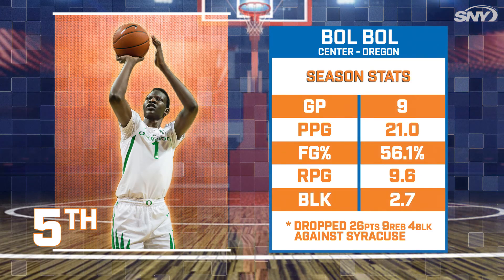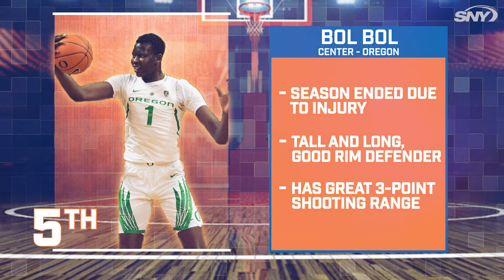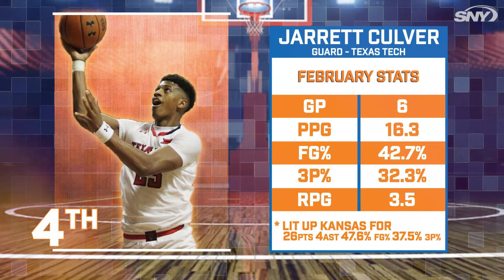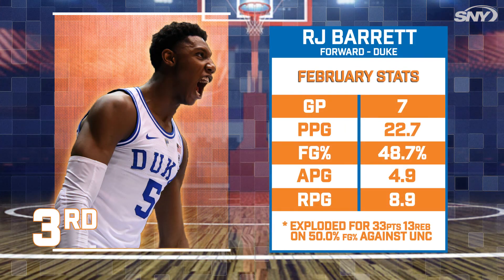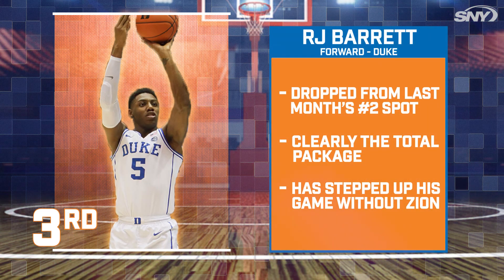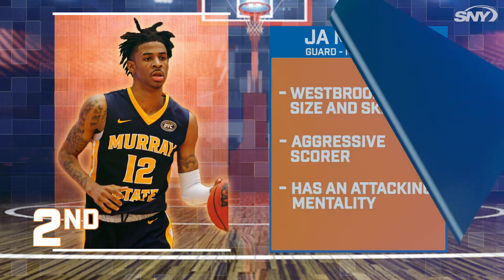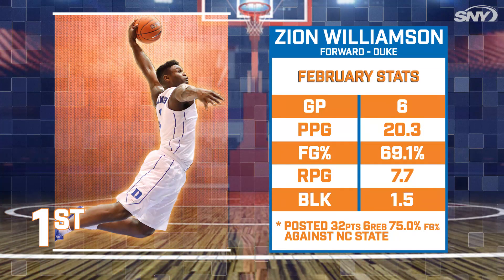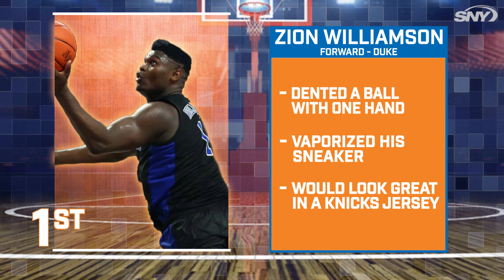RJ Barrett falls, Ja Morant rises in New York Knicks Draft Watch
The New York Knicks continue to pile up the losses as they look to rebuild through the draft. Here are 5 players they should target in June.